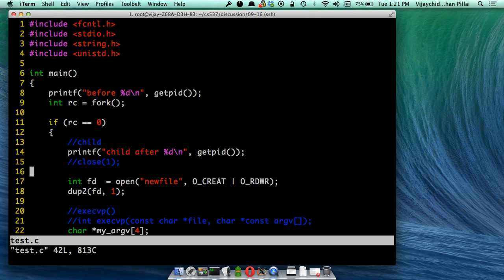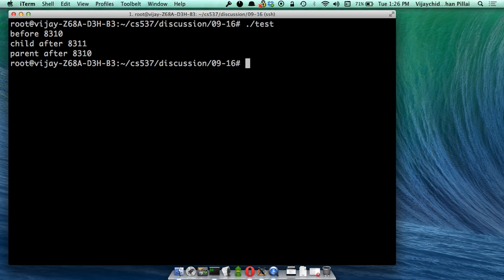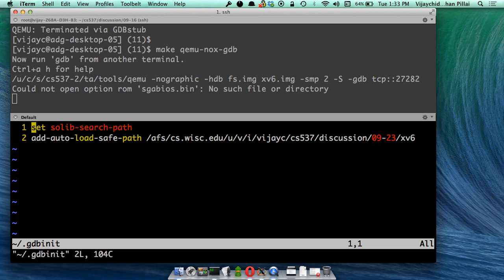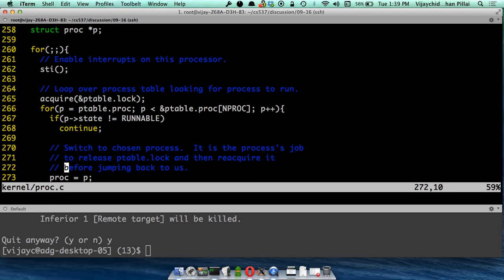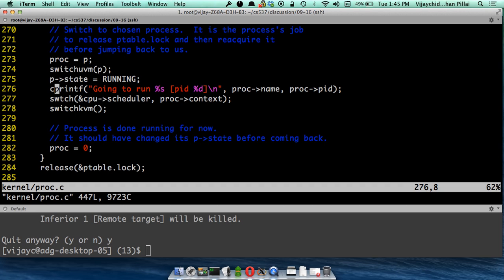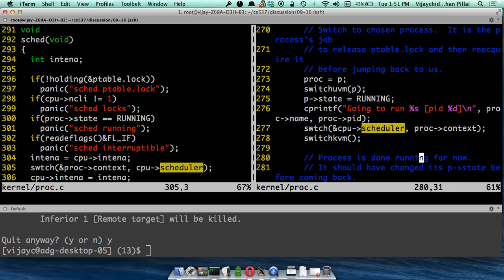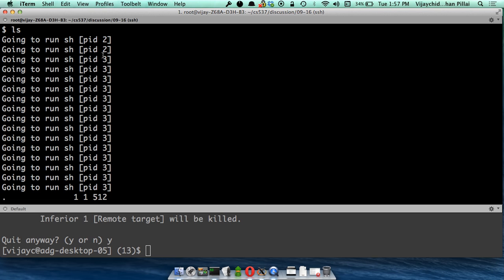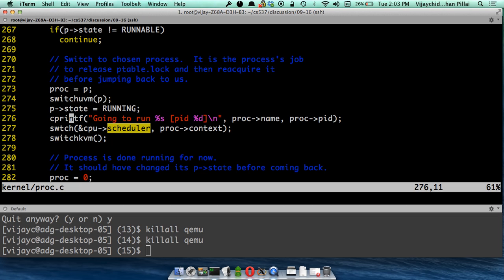CS537 Discussion - Sep 23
We reviewed the dup2 system call, and the xv6 scheduler.

Errata: I say the scheduler for xv6 uses the FIFO policy, when in fact it is the round robin policy: the scheduler picks a process, executes it, and then checks the array at a point *after* the just-executed process. Instead of saying the scheduler goes through the array in order, I said FIFO - sorry about the mistake!

Thanks to TA Mike O'Neill for the close captioning!